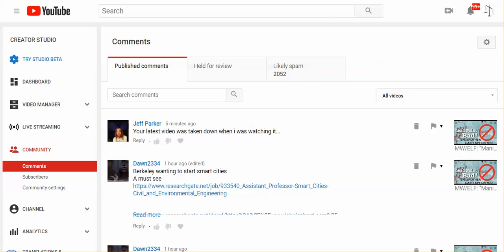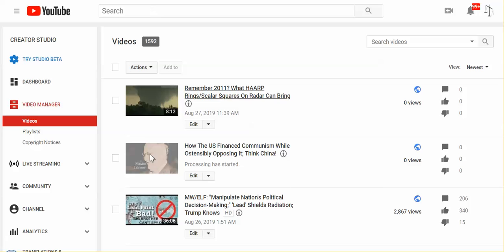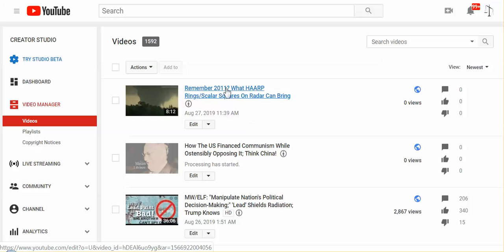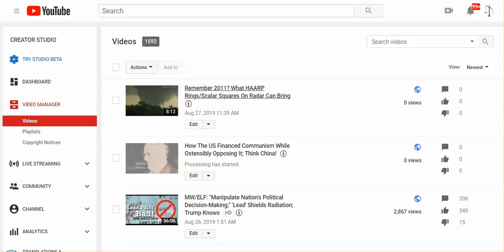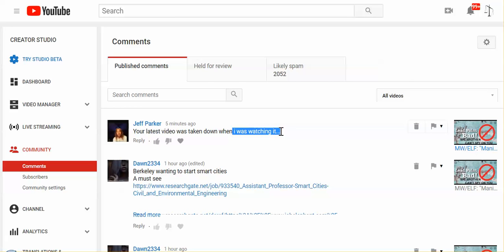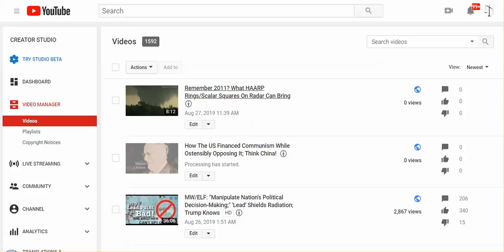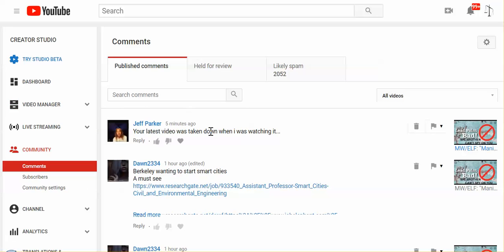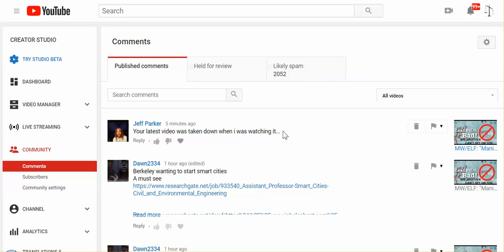Oh, YouTube ..... ! Anyone else experiencing cyber weirdness?